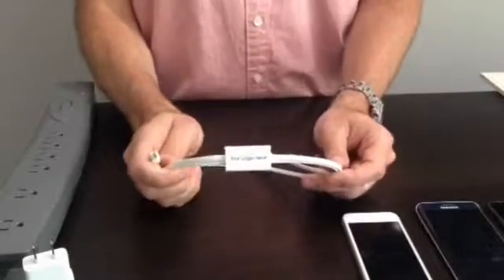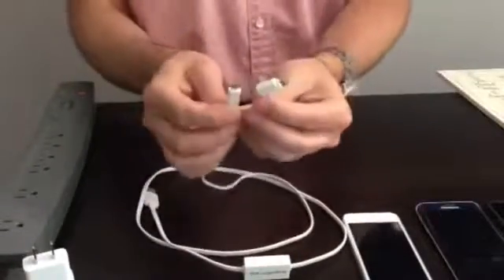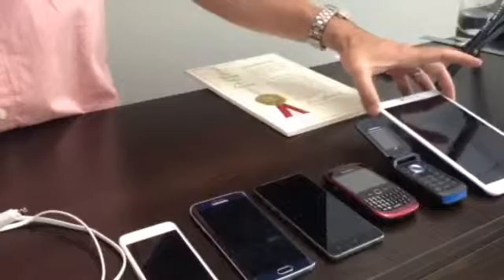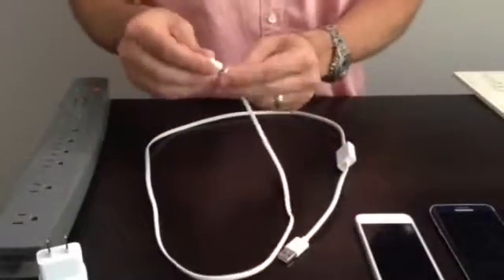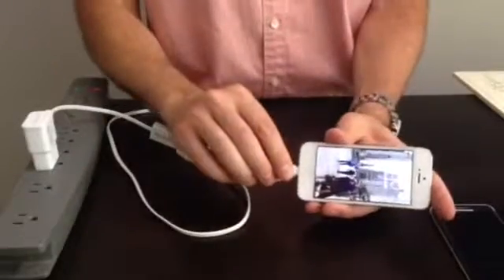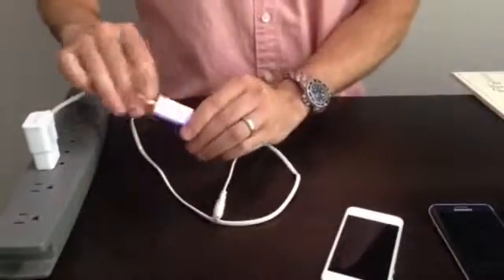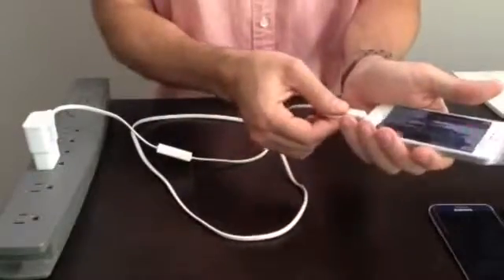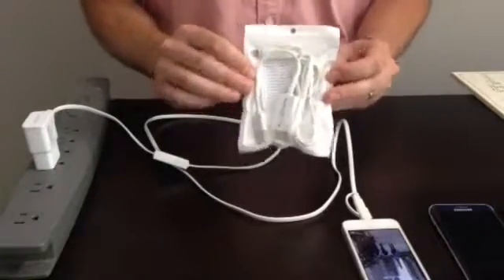CL2IN1 Promo ChargerLeash Demo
The most unique Tech gift on the market